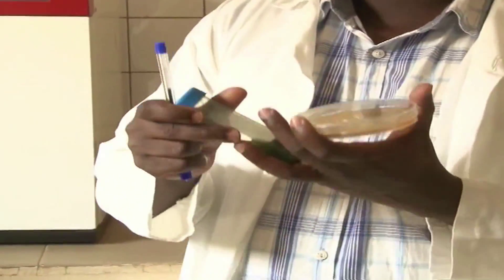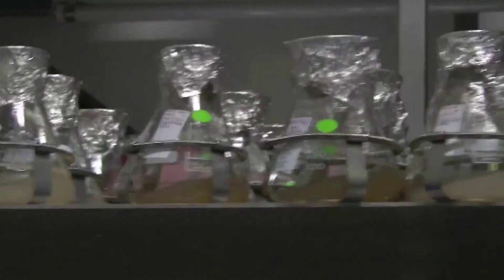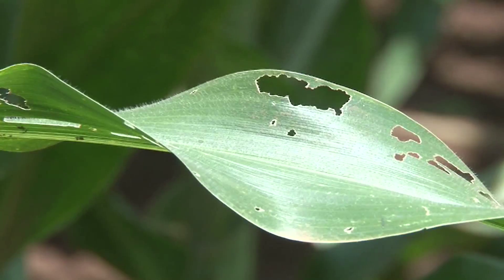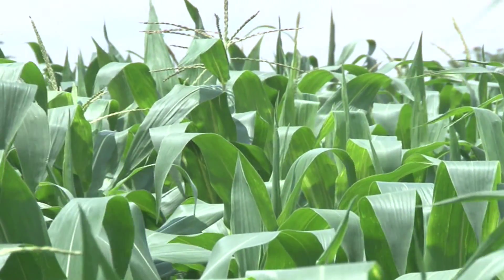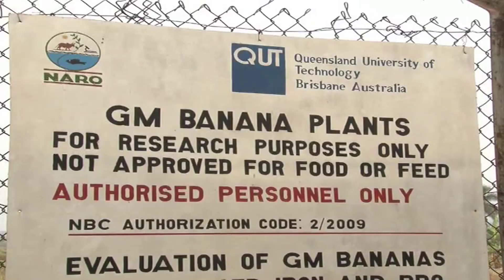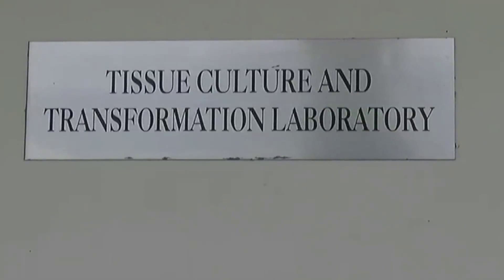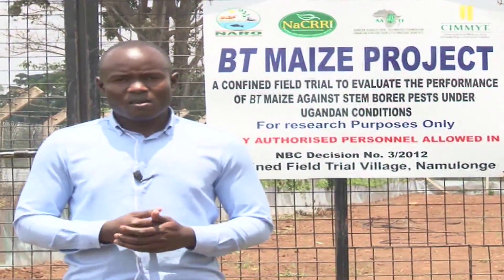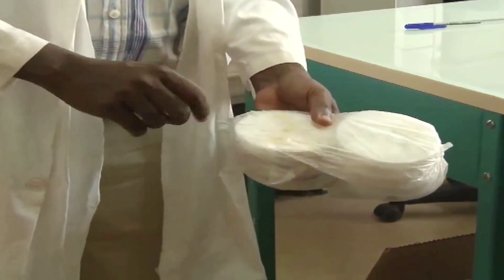Biotechnology debate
Biotechnology and bio-safety bill in offing